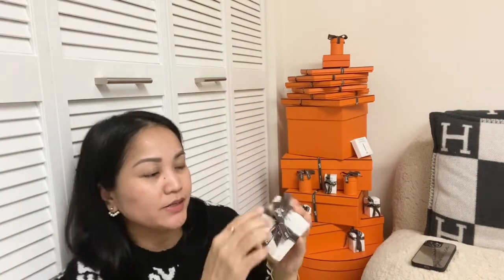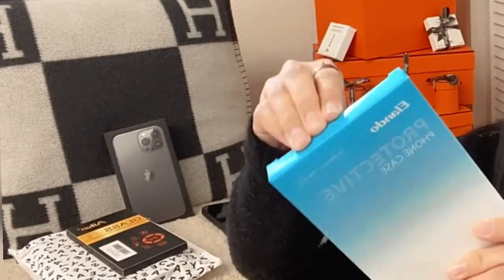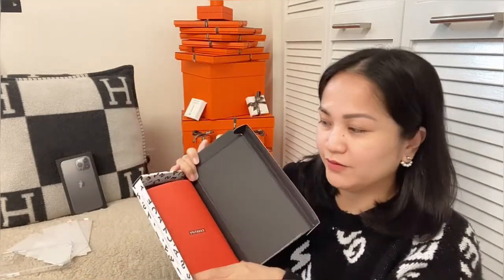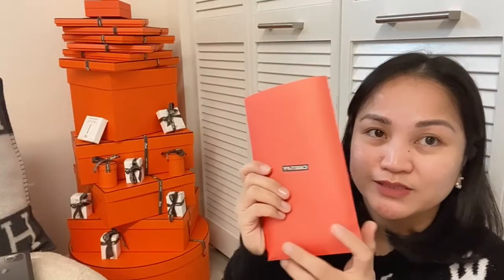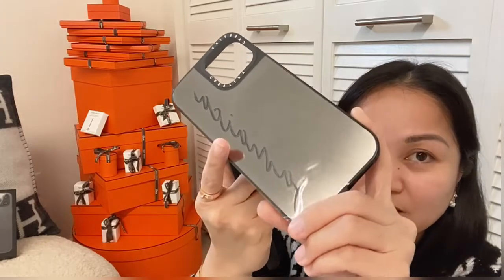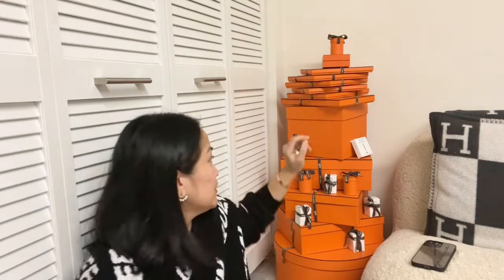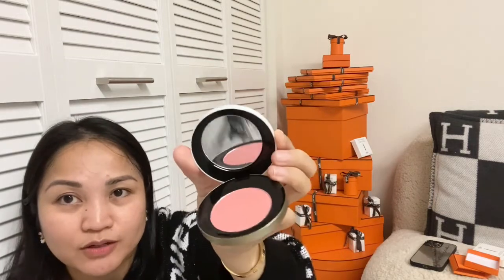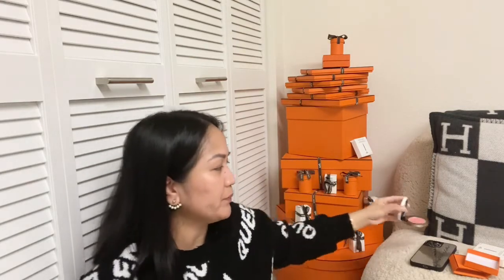IPHONE 13 PRO MAX UNBOXING | HERMES UNBOXING | VLOGMAS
VLOGMAS IPHONE 13 PRO MAX UNBOXING I HERMES UNBOXING
Hello Guys!Im Back with another Video  this time im doing Vlogmas and its going to be my 1st time doing Vlogmas in my Channel,Goodluck to me!I hope you guys enjoy my channel dont forget to 👍SUBSCRIBE and hit the🔔button for my new videos😊🤍
Happy Holiday Everyone!🤍

Thank you so much for the Love and Support❤️

*LINKS*
IPHONE 13 PRO MAX GRAPHITE

Kiss imPress Press-On Manicure White and Gray Nails 76610 Yeah Boy

Kiss impress Press on Manicure Awestruck Medium

Mirror Digital Clock

KISS imPRESS Color Press-on Manicure - So French

Spigen Clear Case Iphone12ProMax

White Nails Impressmanicure

4pcs  D-Rings,Screw in Shackle D Ring for Purses,Belt Clasps,Leather Craft Accessories,Purse

Adjustable metal buckle for shoulder chain strap

*LINKS*
HERMES EX LIBRIS TWILLY

Mirror Digital Clock

White Nails Impressmanicure

4pcs  D-Rings,Screw in Shackle D Ring for Purses,Belt Clasps,Leather Craft Accessories,Purse